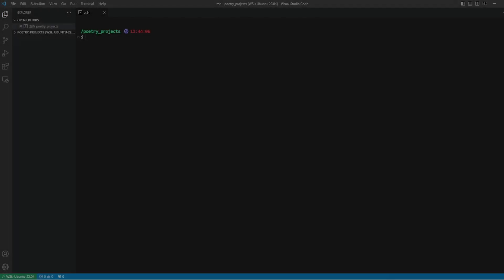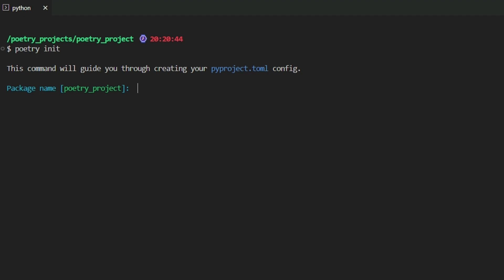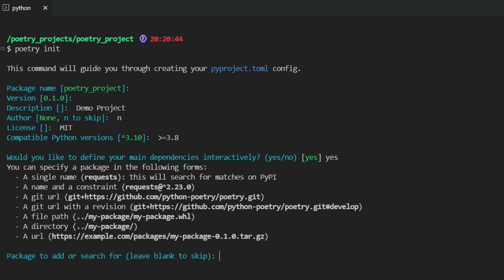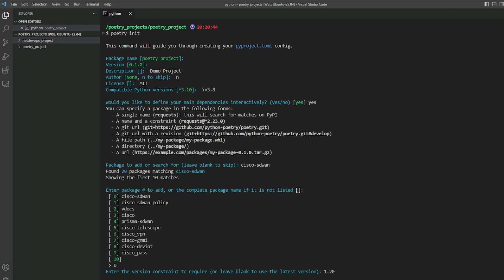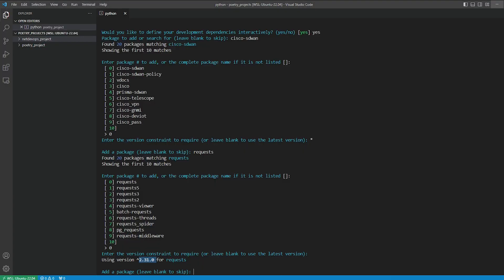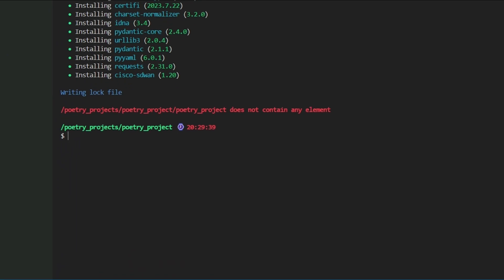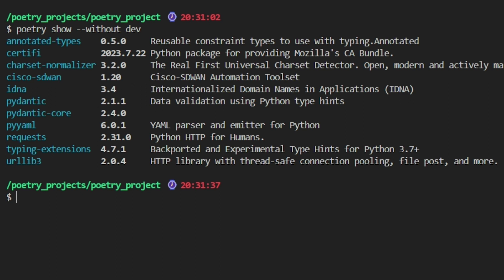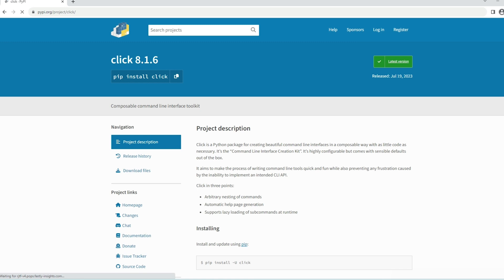Python Poetry Project Structure and Must-know Commands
In this video, we're going to walk you through the step-by-step process of creating a Python poetry project. We'll teach you all the important details you need to know about project structure and how to execute the commands you need to get started.

▬▬▬▬▬▬ ⭐️ *Repository* ⭐️ ▬▬▬▬▬▬

▬▬▬▬▬▬ ⭐️ *Time Stamps* ⭐️ ▬▬▬▬▬▬

00:14 Intro & Core Concepts
01:00 Demo

▬▬▬▬▬▬ ⭐️ *Follow me* ⭐️ ▬▬▬▬▬▬

Twitter (X)

▬▬▬▬▬▬ ⭐️ *Follow me* ⭐️ ▬▬▬▬▬▬

Twitter (X)